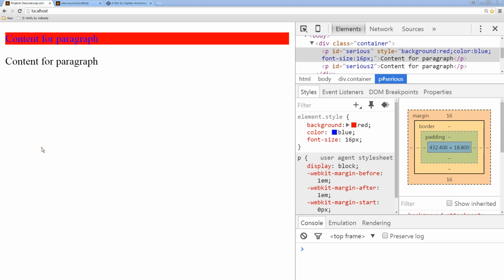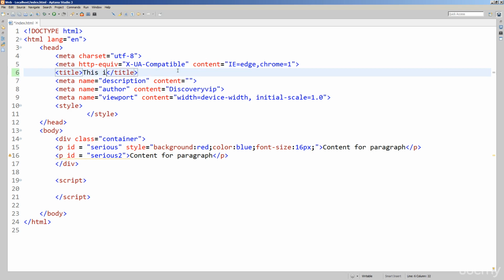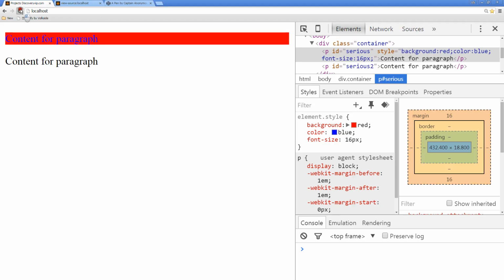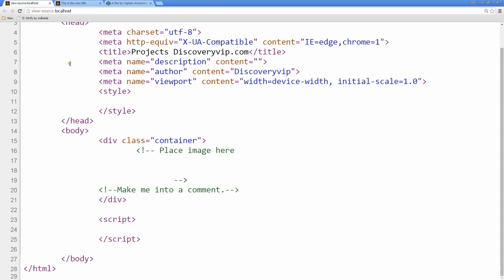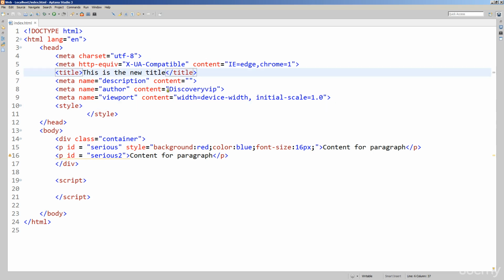Creating a Business Website - Web Developer Course Part 25